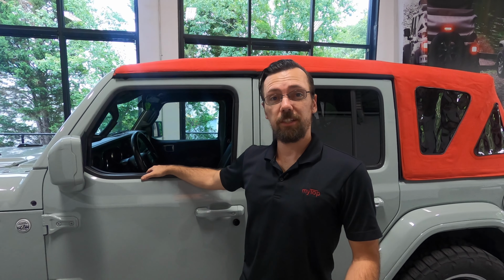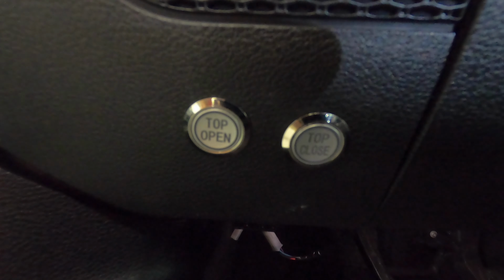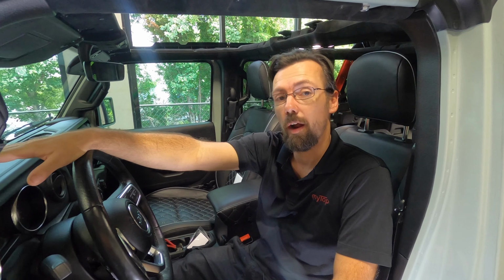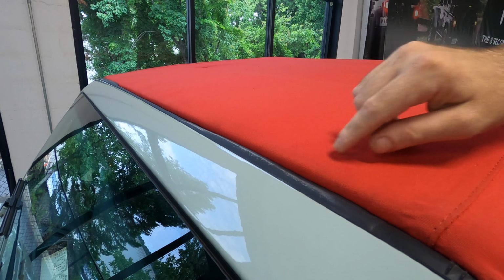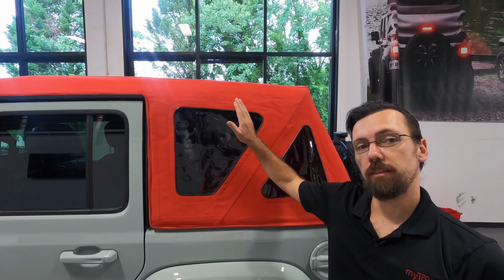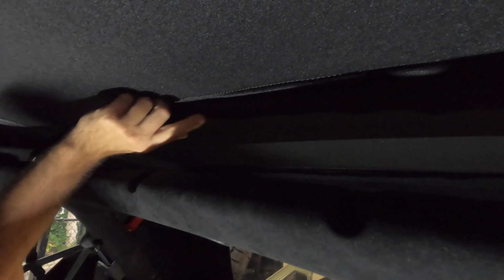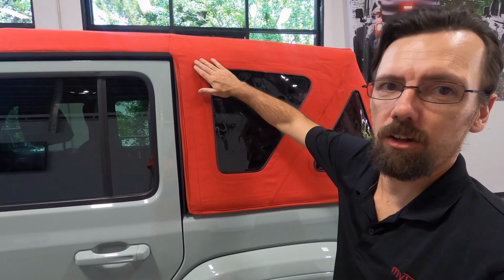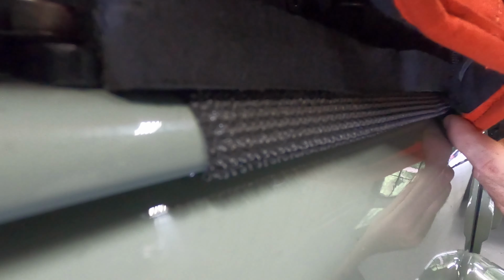JL Post Installation Review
After completing the installation there are several key areas to review to make sure the JL myTop is properly installed. Taking the time for this quick review and making the necessary adjustments helps ensure customer satisfaction and reduces unnecessary come-backs.

In this video, we review the following 6 areas to check on your JL myTop installation for optimal fit and finish.

Electrical - Underhood wiring
Electrical - Button
Electrical - Brake
Front of Canvas - Header
Rear of Canvas - Bows
Tub - Velcro